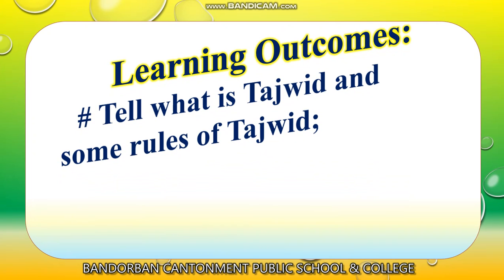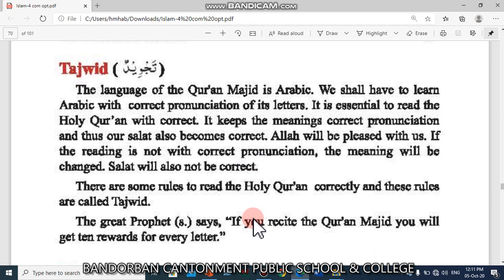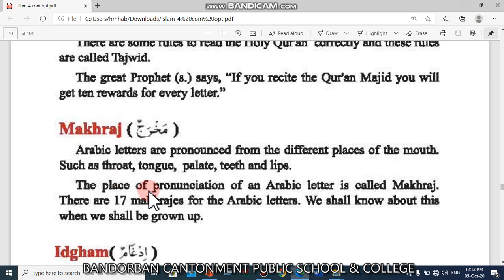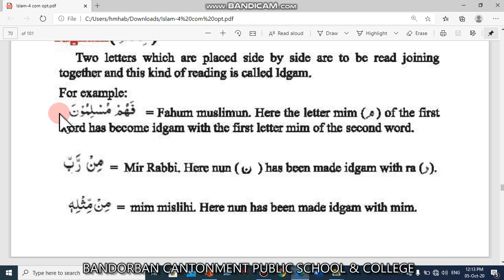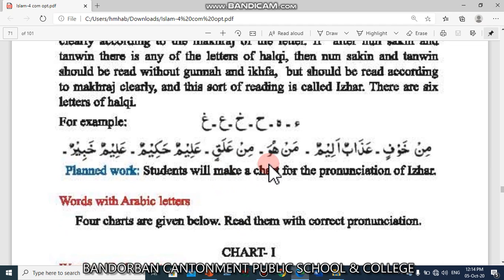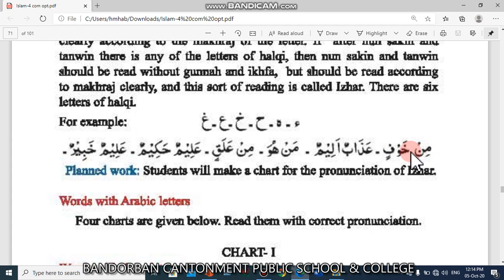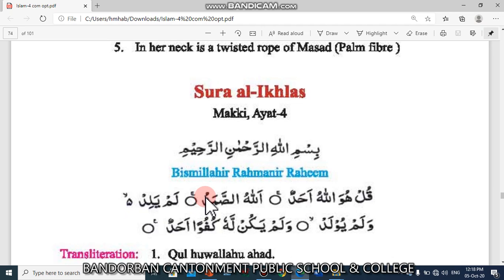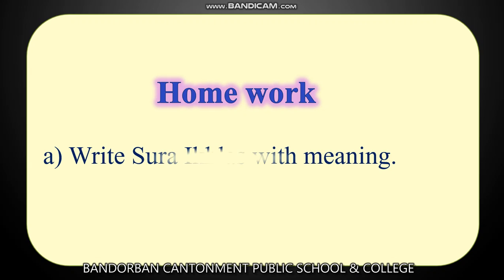CLASS FOUR(E.V.)||ISLAM||CHAPTER:4 (2nd Part)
It is an online class of class four on the subject Islam and moral education at Bandorban cantonment public school and college, Bandorban.
Presented by : Muhammad Habibullah
Imam and assistant teacher, BCPSC.